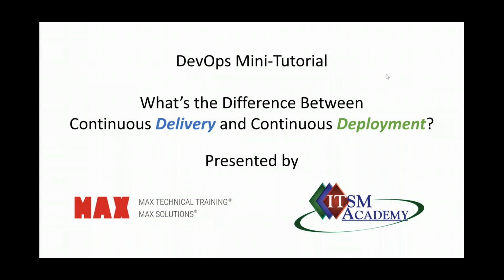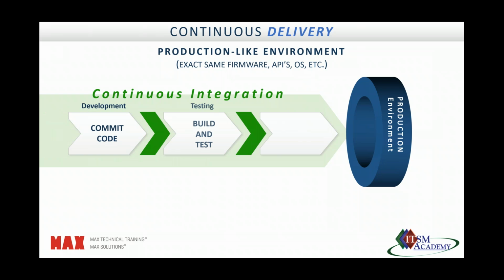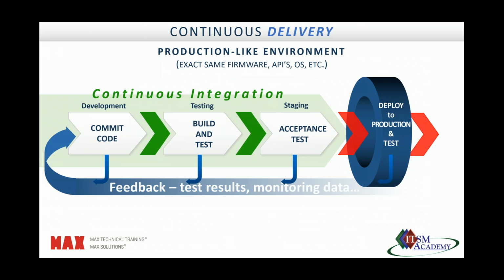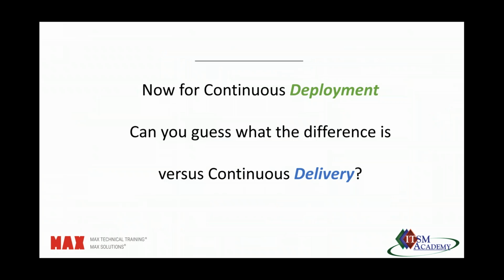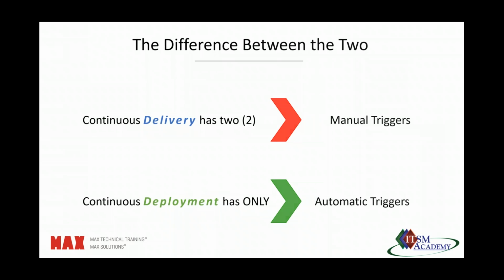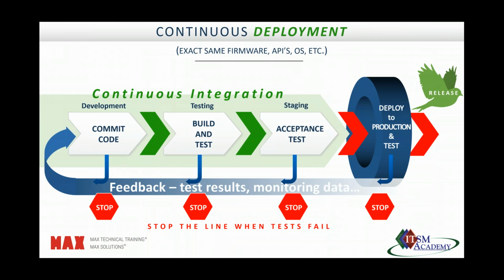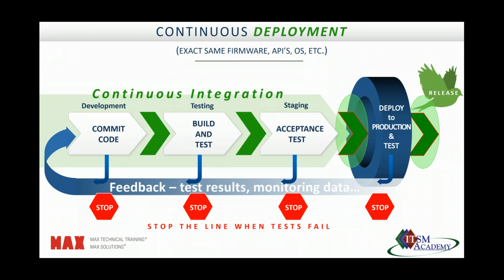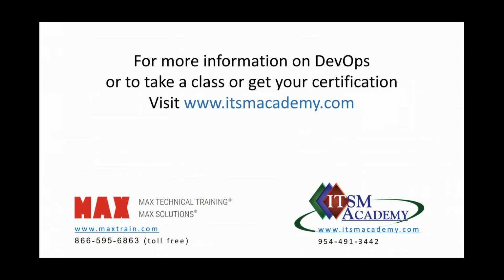DevOps Mini Tutorial Continuous Delivery vs Continous Deployment